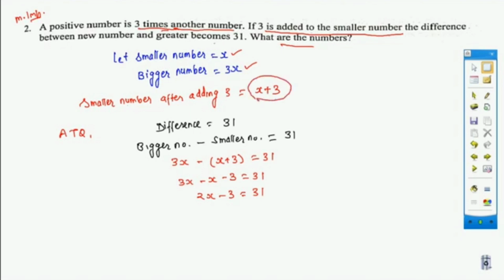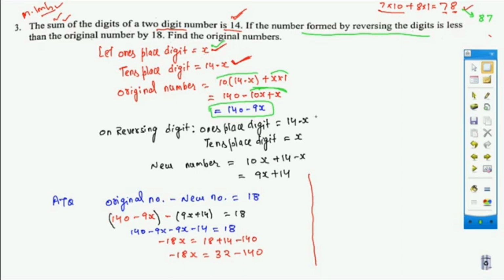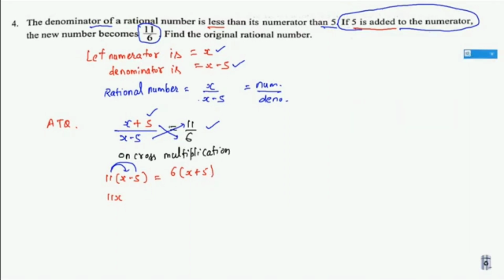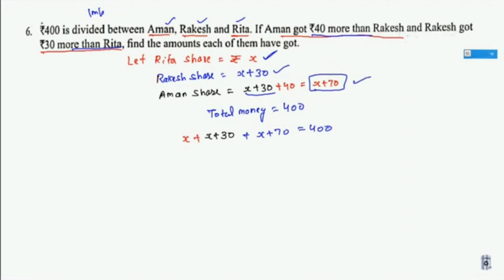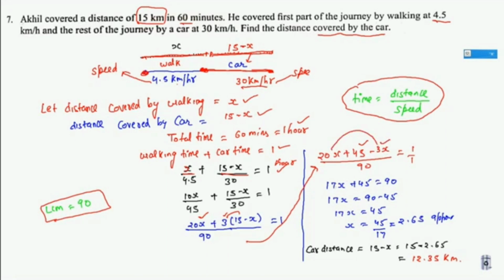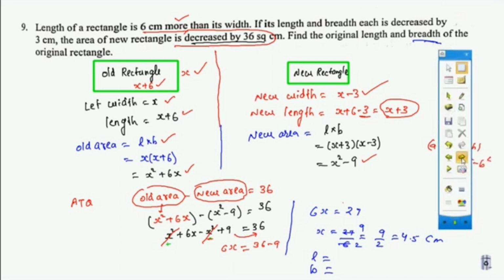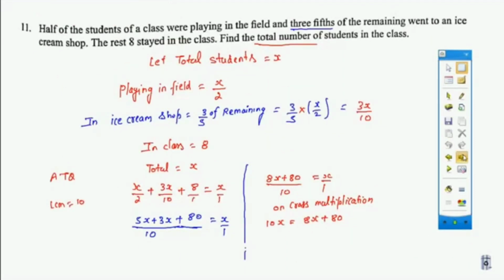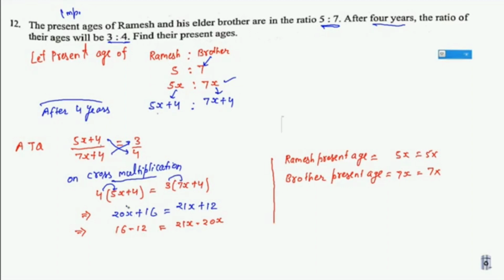Linear equation in one variable